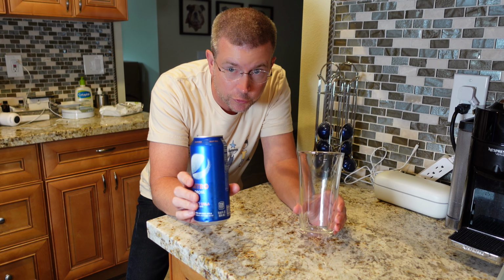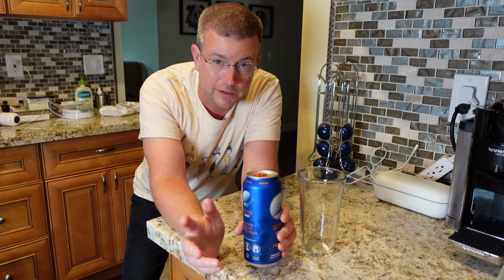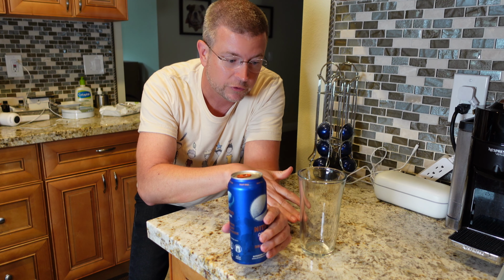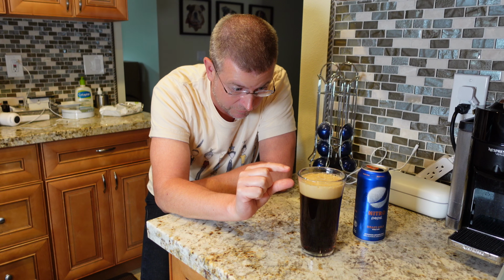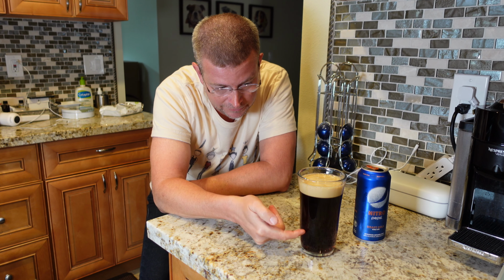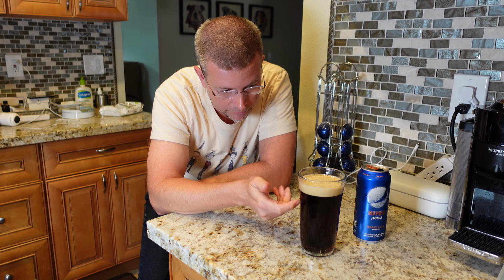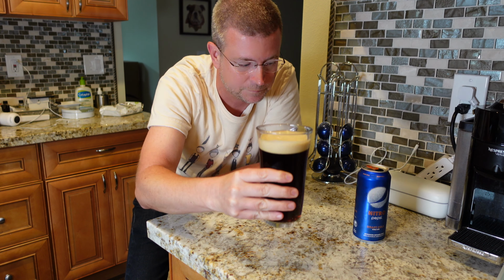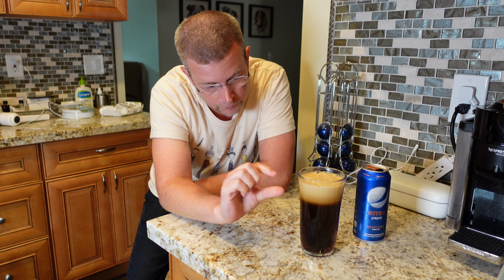Nitro Pepsi Is it good or just hype? Draft Cola Review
Vaniila Version on Amazon

In this video I demo the pouring of the new Nitrogen Infused Pepsi and tell you my opinion about its tiny bubbles and "smoother" texture.